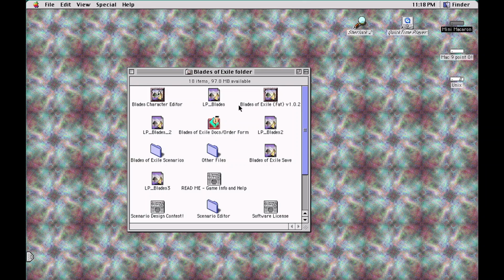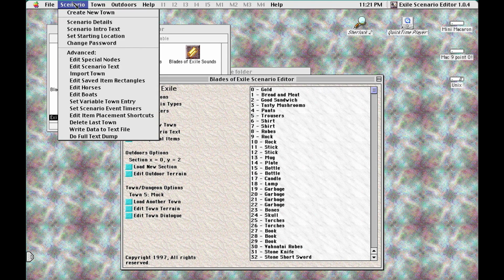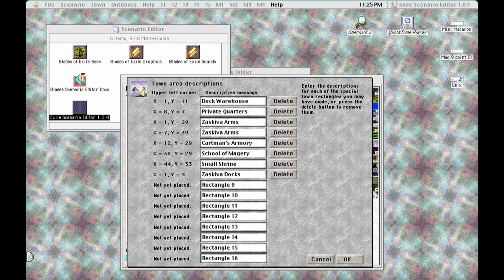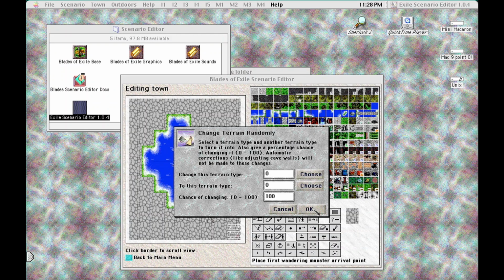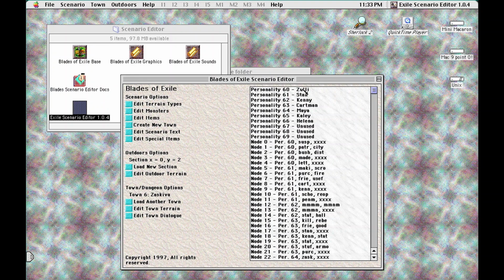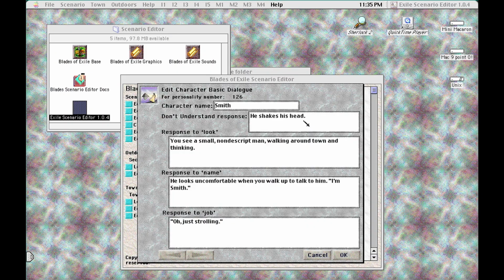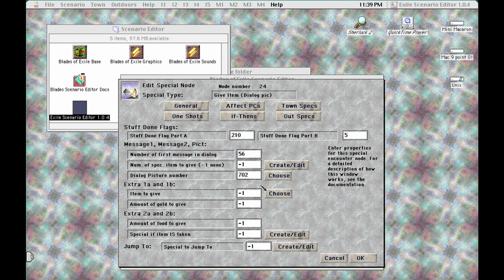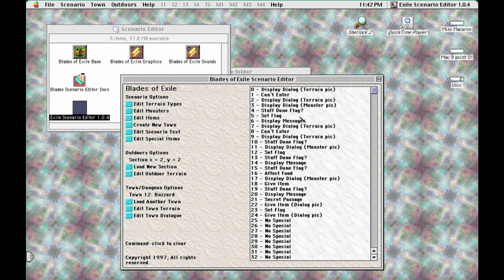Let's Play Blades of Exile | 38 - A Peek at the Scenario Editor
Secrets revealed with the Blades of Exile Scenario Editor! Mua ha ha!

It's time for more adventures in the Exile-verse! As if a trilogy of epic adventure games wasn't enough, Spiderweb Software released Blades of Exile in 1997 as an Exile scenario maker, inviting players to make and share their own stories! BoE came with 3 pre-made scenarios by Jeff Vogel, plus the Scenario Editor.

The original Exile trilogy and Blades of Exile can be downloaded free from spiderwebsoftware.com. These older games only run on pre-intel Macs or pre-Vista Windows, so have an emulator handy if you want to play. If you enjoy poking at programming code, Jeff Vogel released the source code for BoE, and there's a handy website for the Open Blades of Exile project